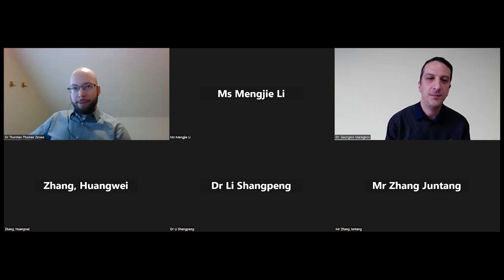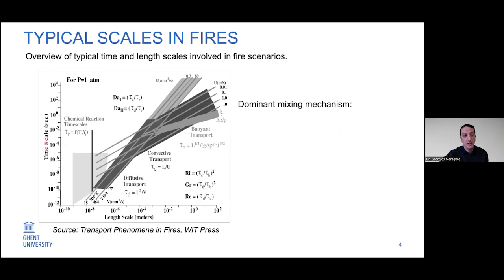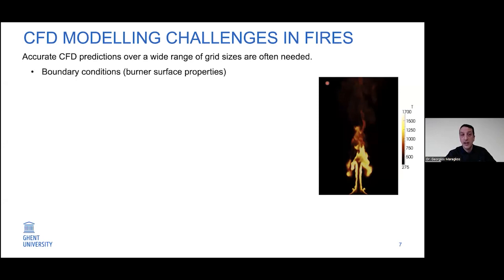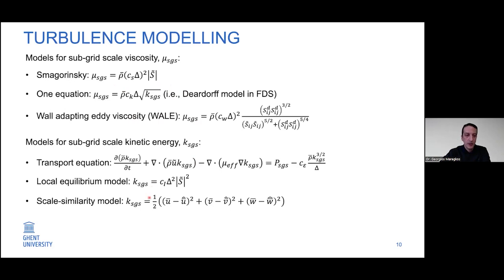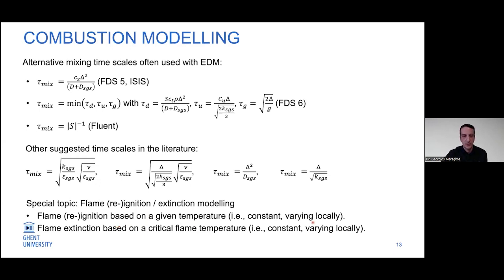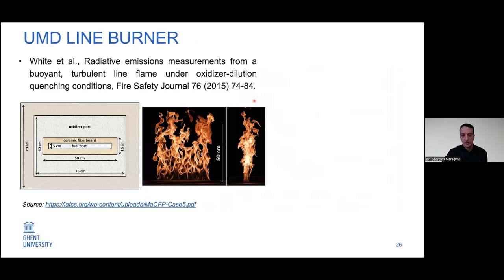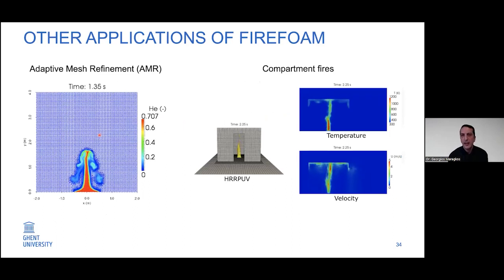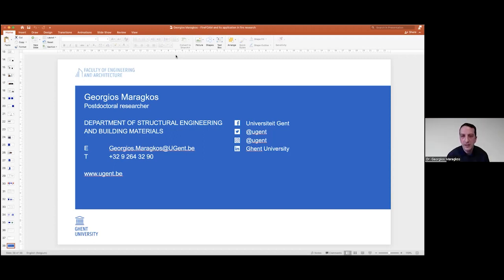FireFOAM and its application in fire research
OpenFOAM ＆ Combustion Simulation Webinar 34.
Speaker: Dr. Georgios Maragkos
Ghent University, Belgium